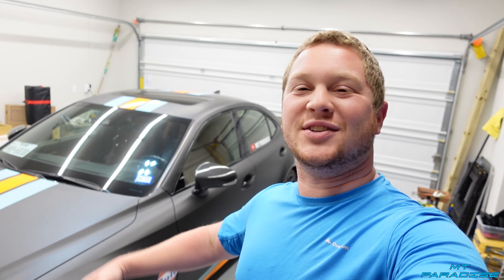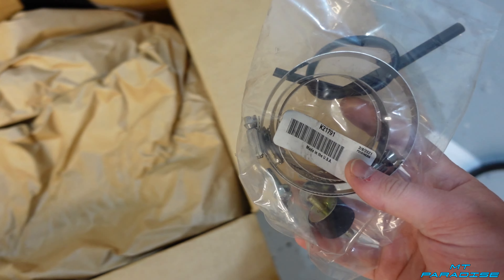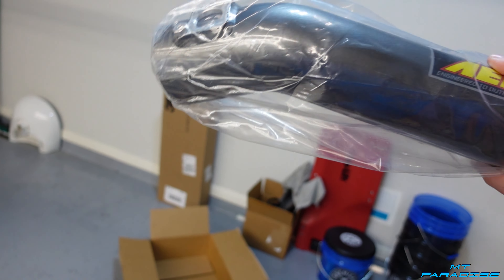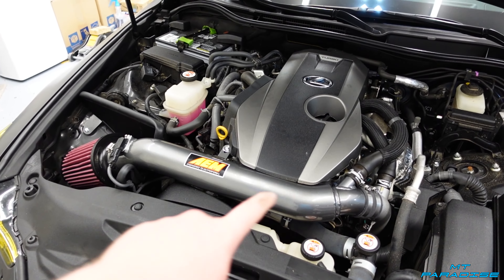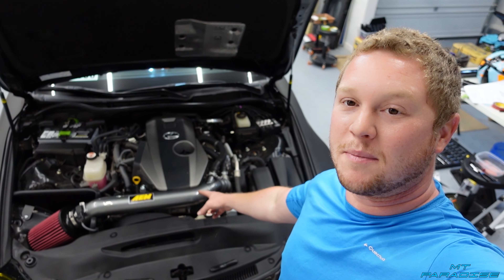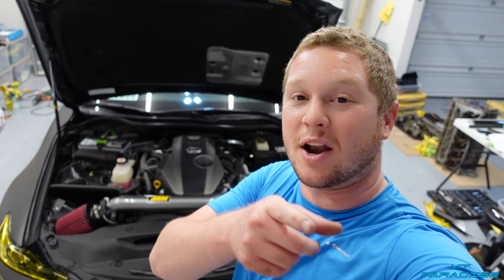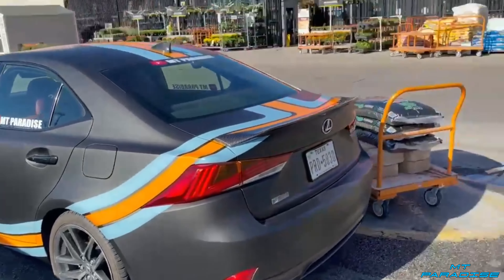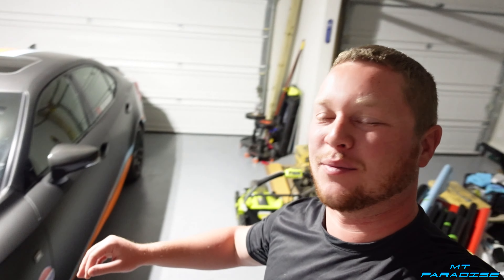Crazy Car Meet & New Lexus Intake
I started off replacing the intake in my Lexus IS 200t with an AEM Cold Air Intake System. It definitely does look really good and you car really hear the engine pulling in more air and the turbo spooling. I also stopped by Detail Garage NW San Antonio for their arises and Coffee meet and there was a really good turnout of supercars and modded cars.

- AEM Cold Air Intake System on Amazon 👇 (Lexus IS 2.0L Turbo models)